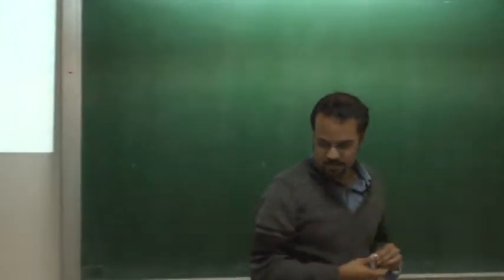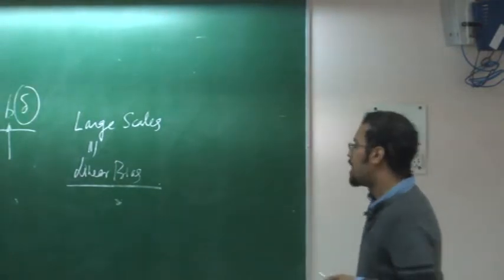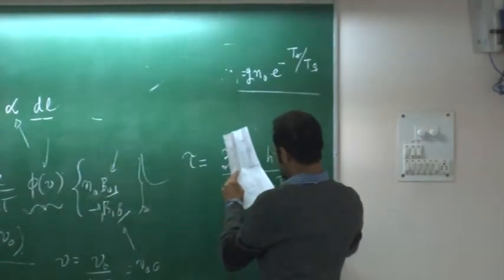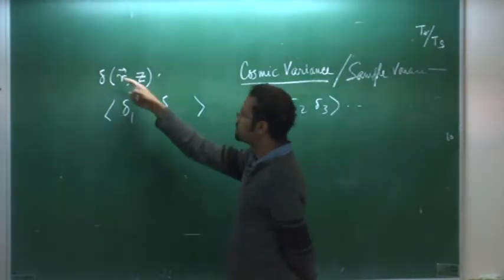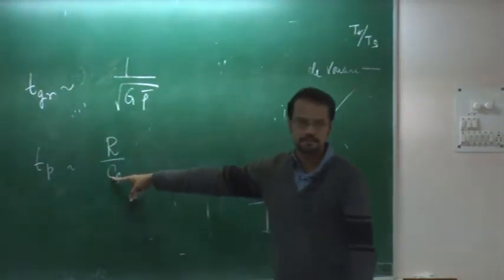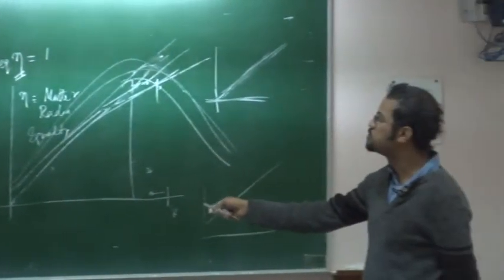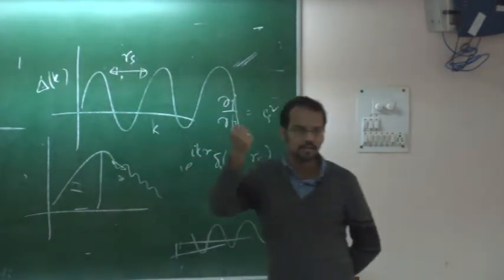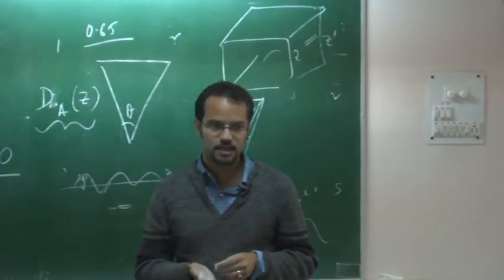Tapomoy GS Part-3